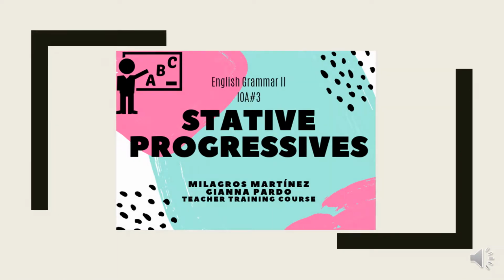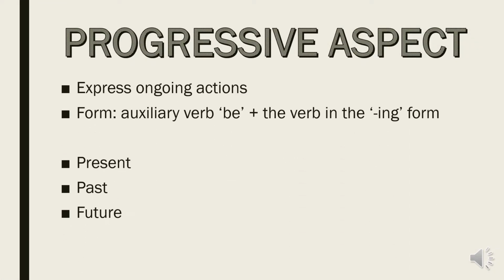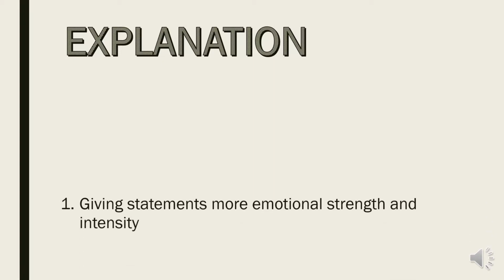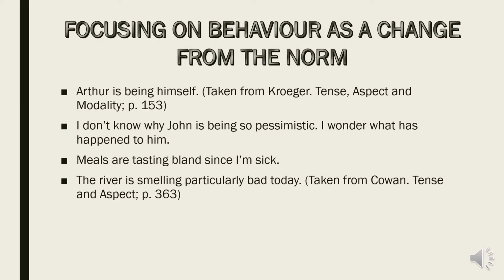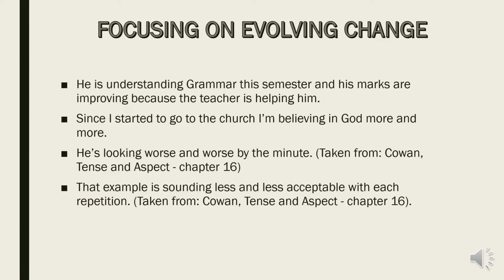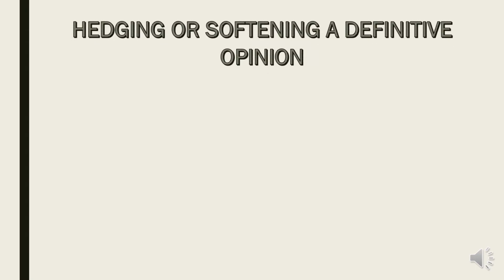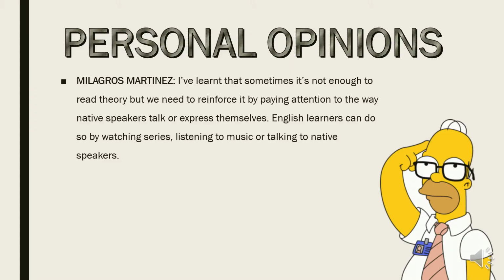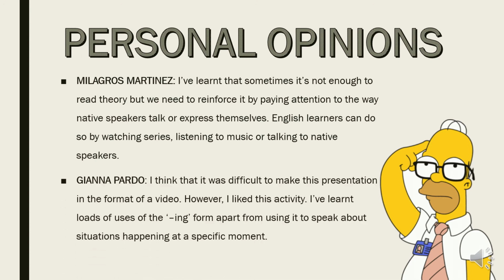Pardo Martinez IOA3 TeacherTrainingCourse